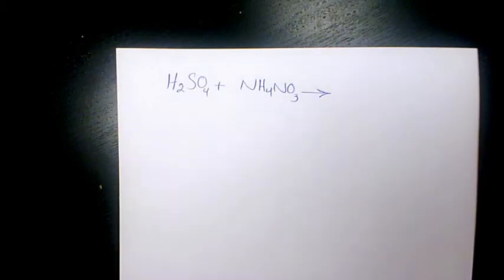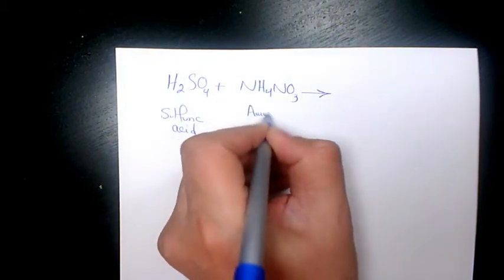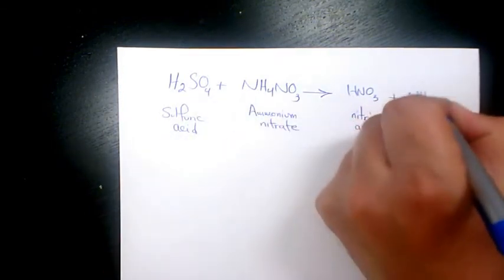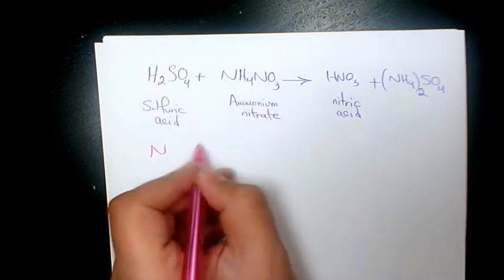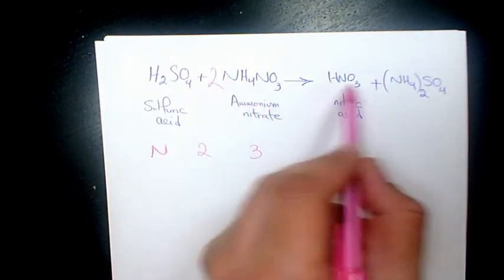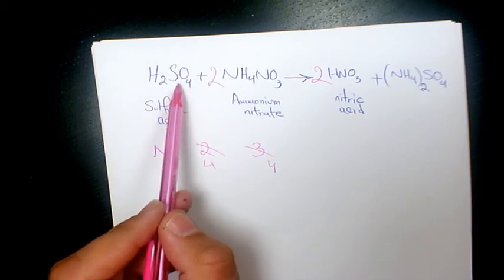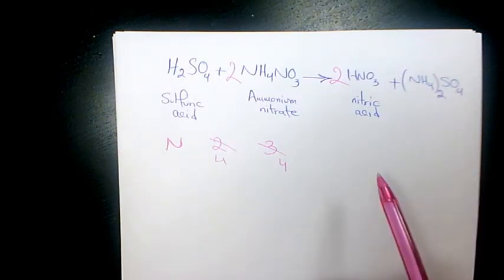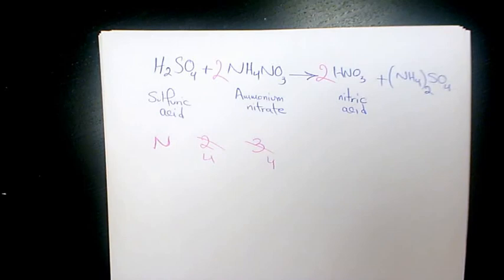How to Balance Reaction Between Sulfuric Acid and Ammonium Nitrate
in this video you will learn how to write the reaction equations between Sulfuric Acid H2SO4 and NH4NO3 Ammonium Nitrate. How to balance it. and then based on that we can find out the ratio of number of moles of reactants and the number of moles of products.

based on the stoichiometry, we can predict how many moles of products we can produce and how many moles of reactants we need for complete reaction.
Using stoichiometry we can identify the limiting reactant and the excess reactant.

Dr. Masi